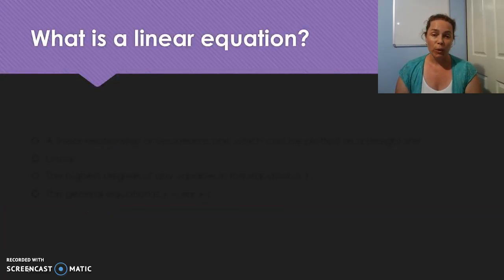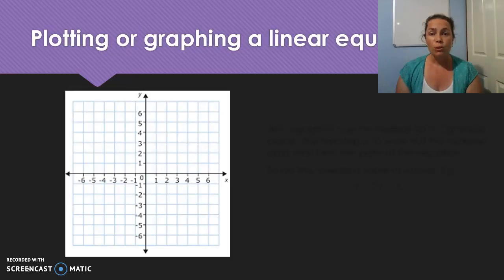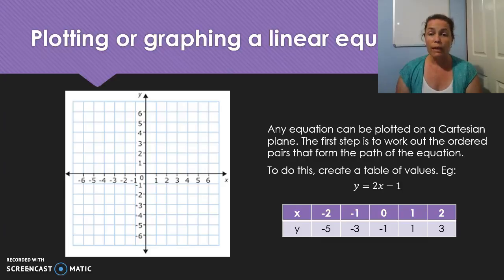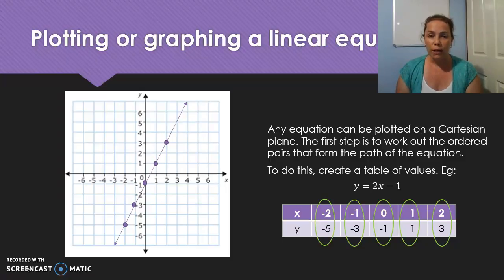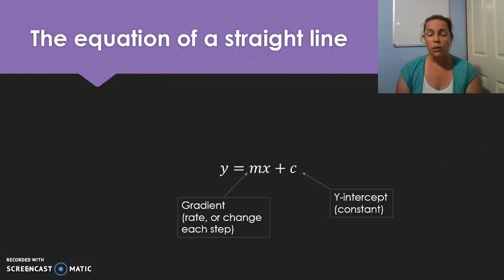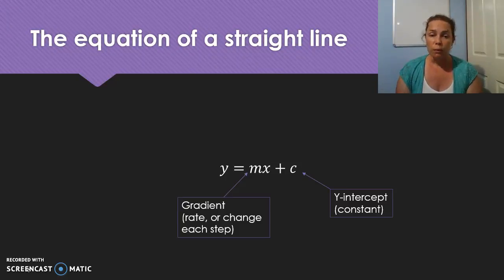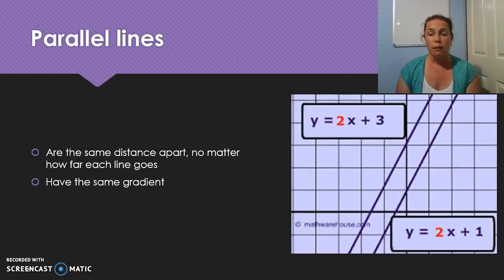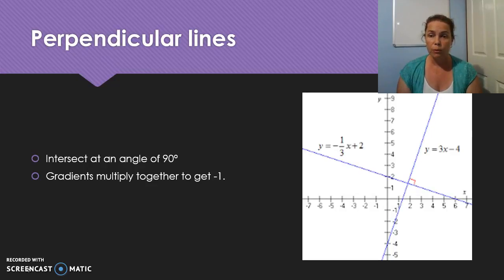Graphing linear equations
An introduction to graphing linear equations including plotting points on a Cartesian plane.